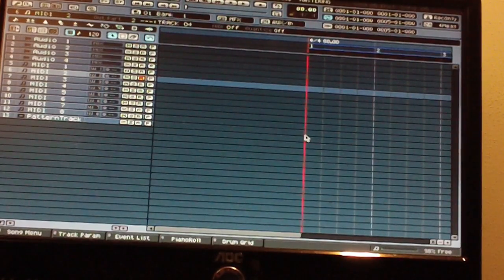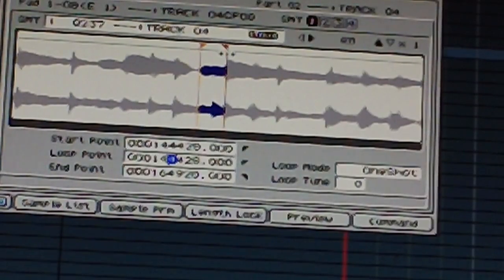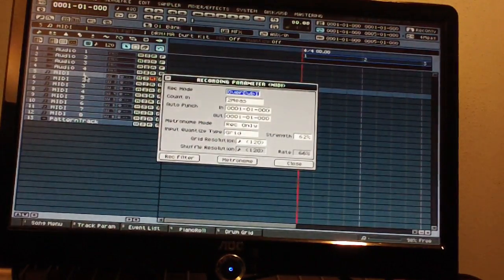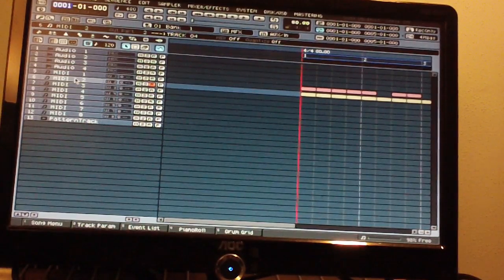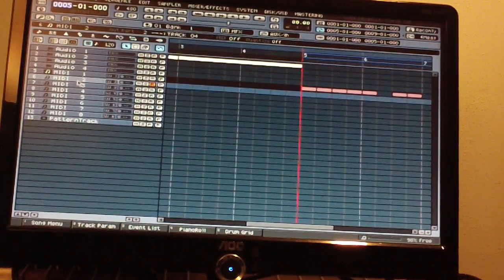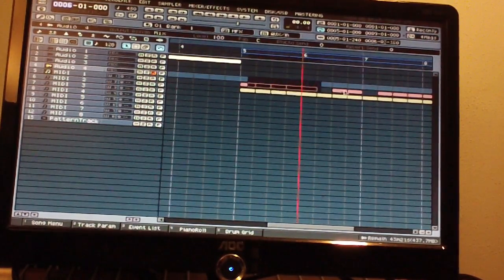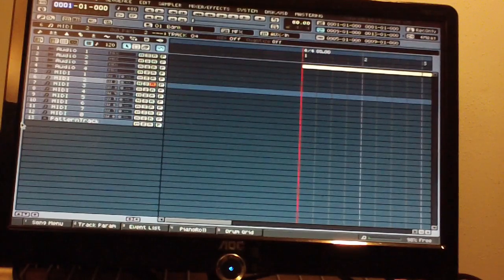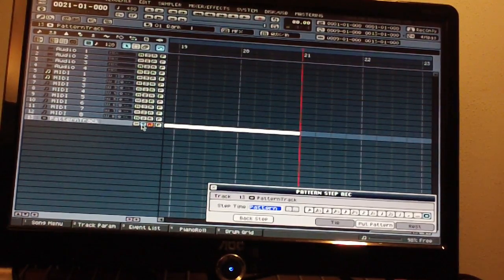MV8800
Editing samples and laying down sequences